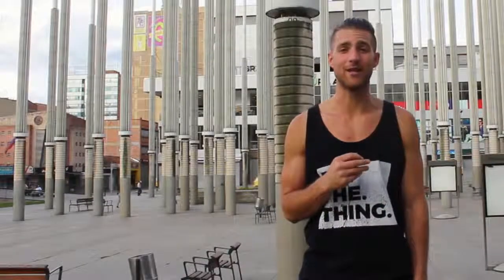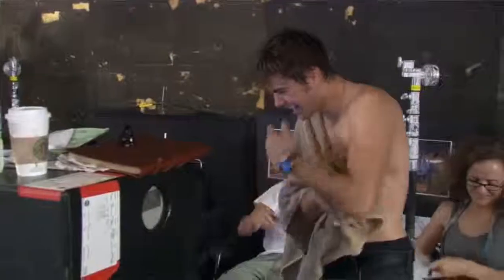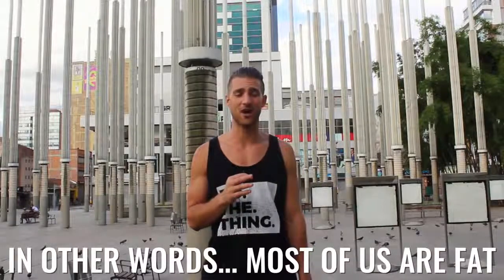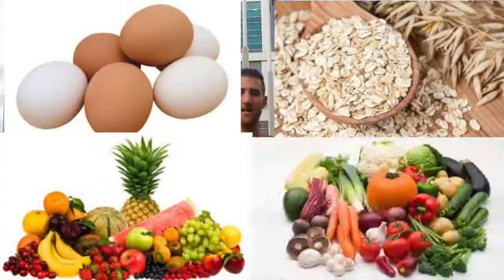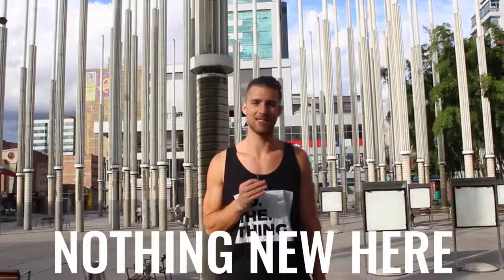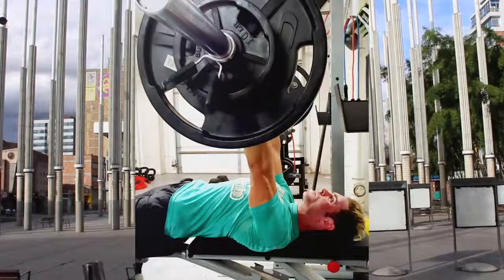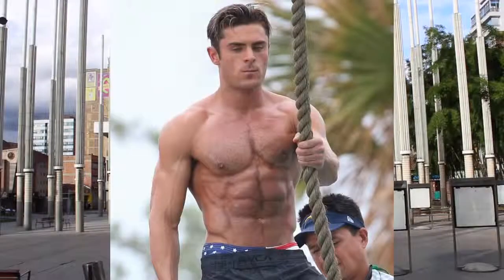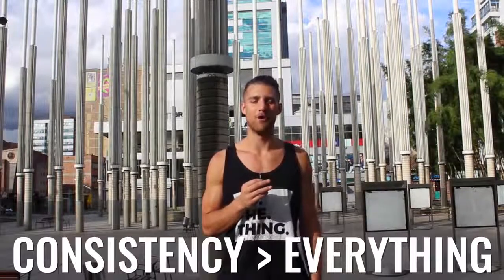How To Get A Body Like Zac Efron